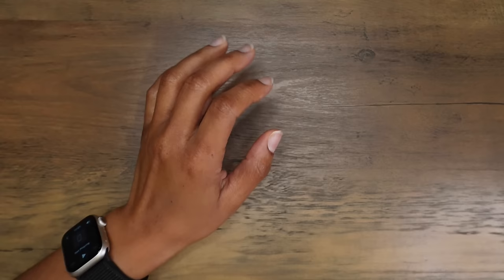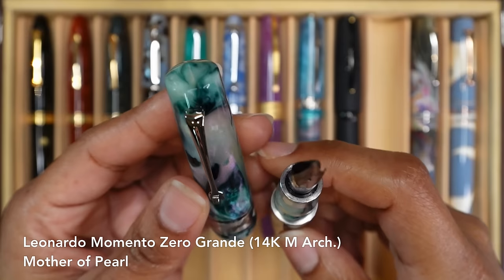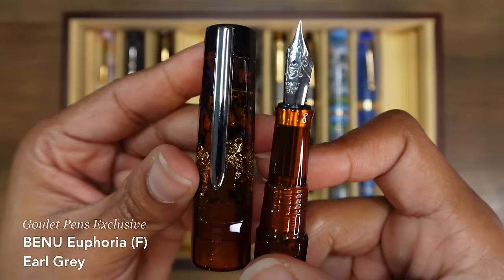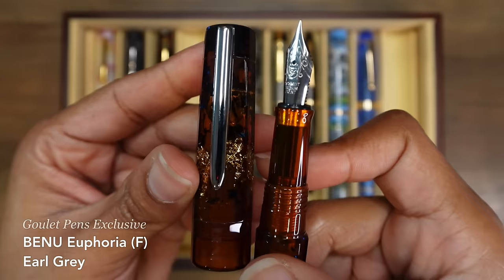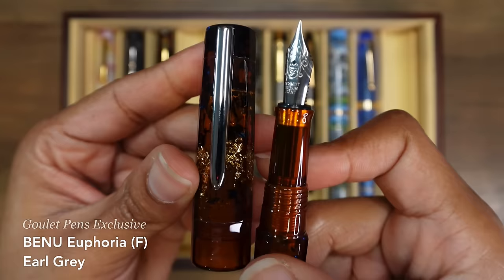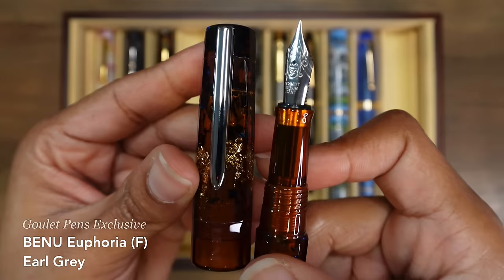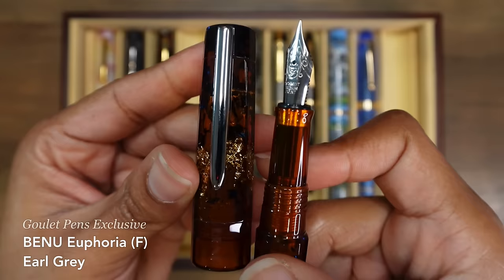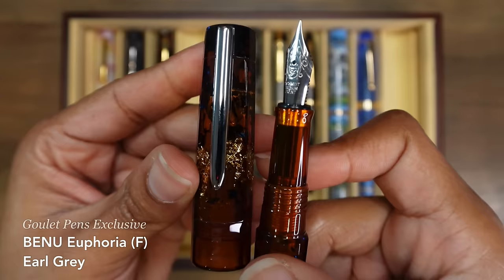My Fountain Pen Collection | January 2024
This is a snapshot of my fountain pen collection as of January 2024.  I hope you enjoy!

VIDEO TIMELINE
0:00 Introduction & Some Stragglers
3:27 First Display Case
16:40 Second Display Case
26:35 Third Display Case
34:24 Outro

Iroful Dotted Paper, A5